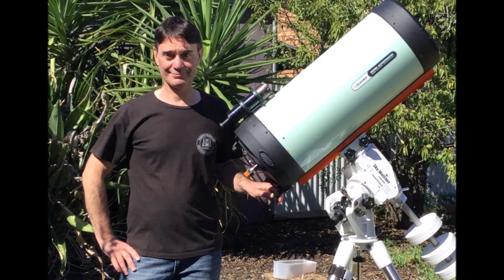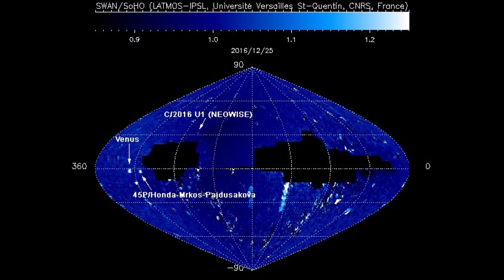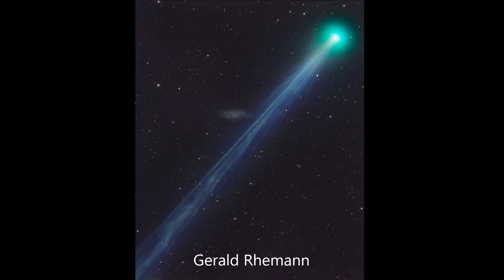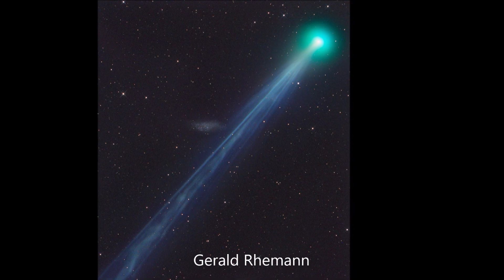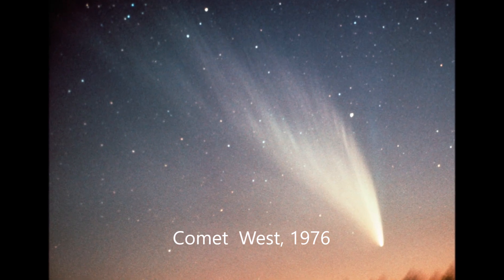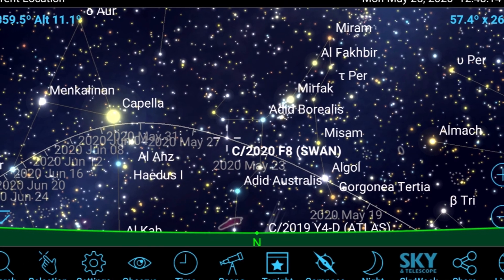Comet C/2020 F8 SWAN Update - May 3rd 2020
May 3rd 2020, update on comet C/2020 F8 SWAN.